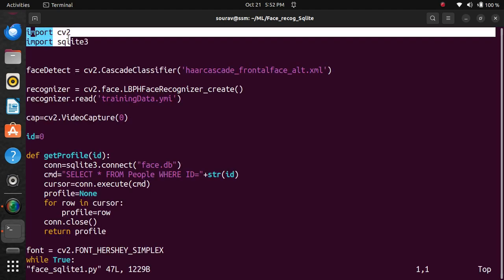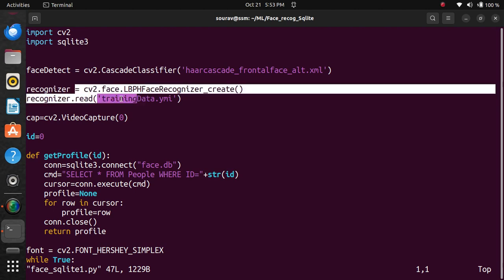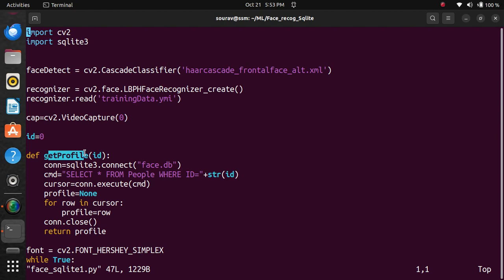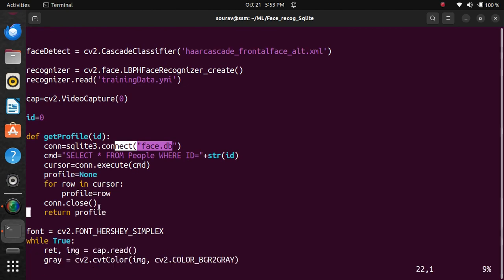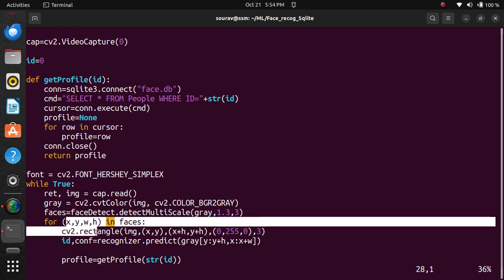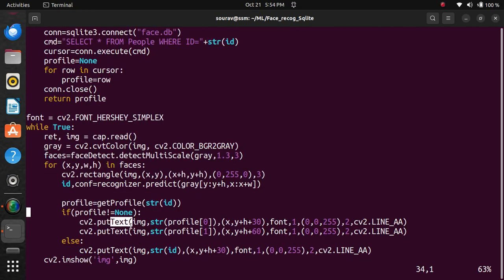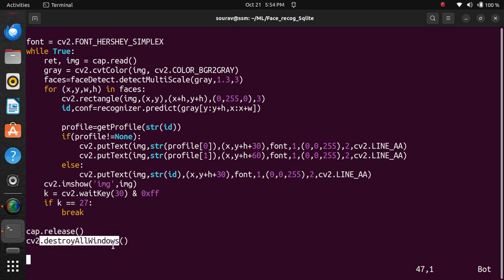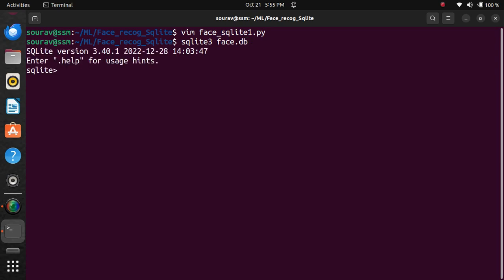Python face recognition with SQLite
A face recognition task requires to store multidimensional array and make calculations over it. This task is not mostly matching the capabilities of relational databases and SQL. However, RDBMS comes with elegant, neat and well organized structures. In this post, we will mention how to use a relational database in a face recognition pipeline. Create a DB where we will create the tables. Create a People table to store the data about the images which will be saved into dataSet folder. It will store the Unique ID, Name.